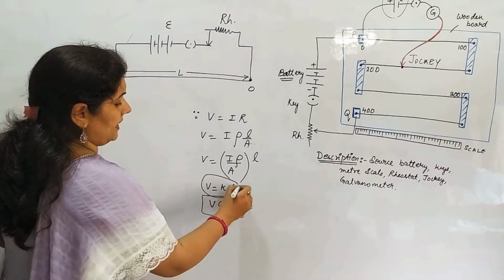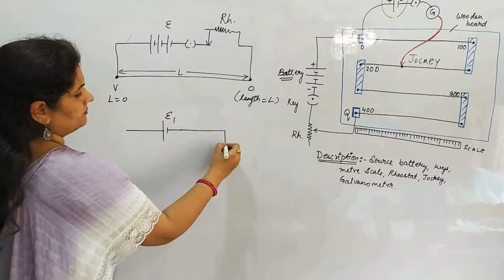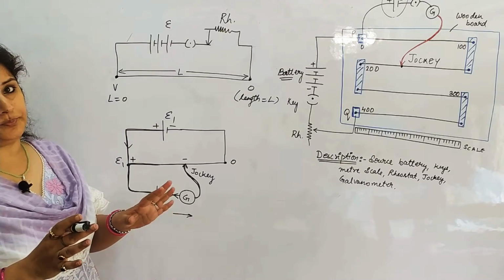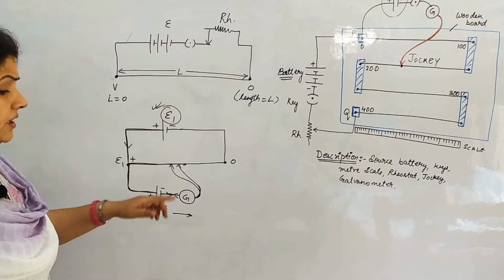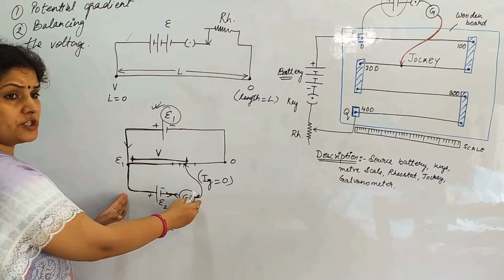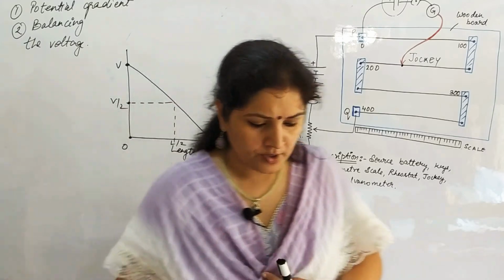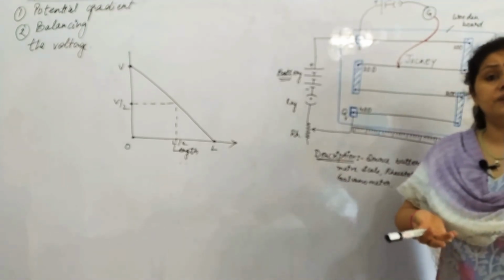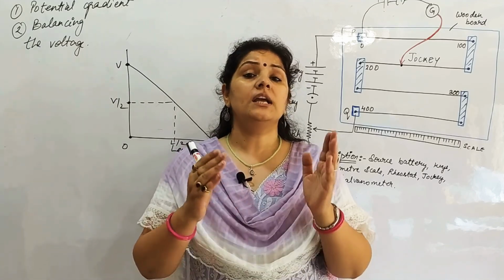#27 Working principle of Potentiometer-12std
Principle of Potentiometer

Sonal Singh